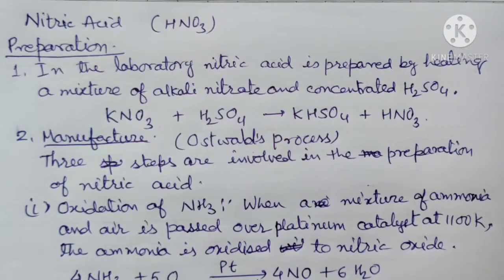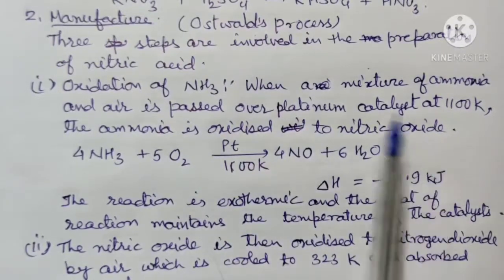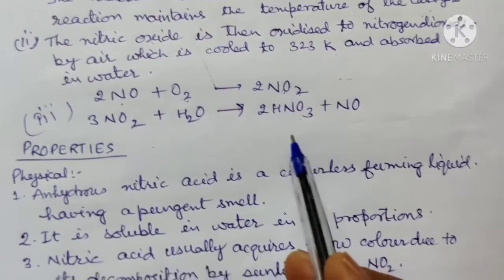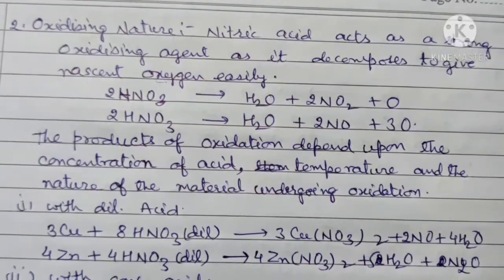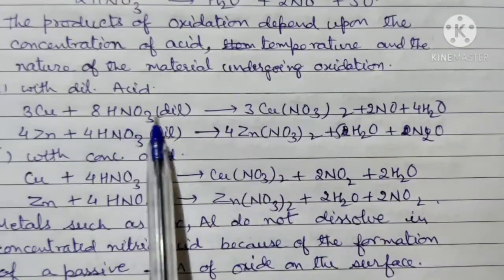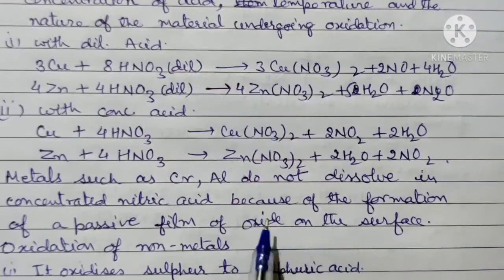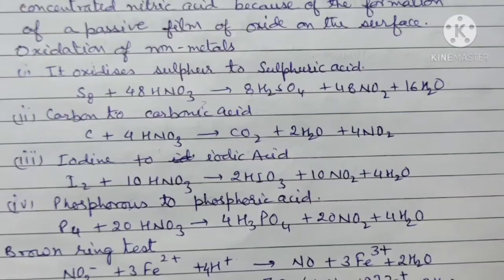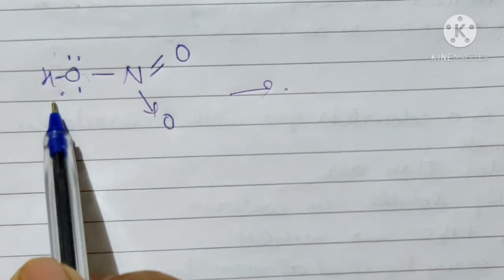Nitric acid class xii